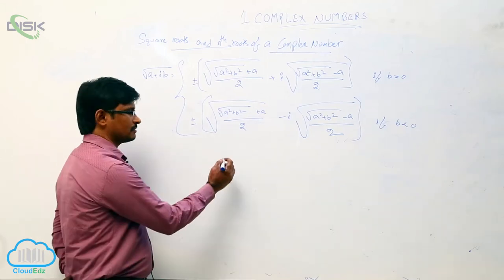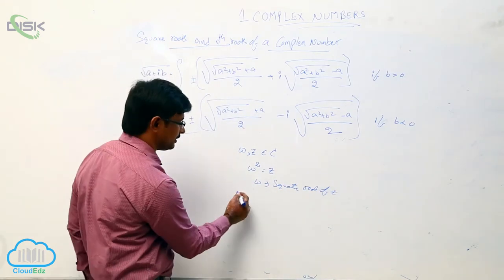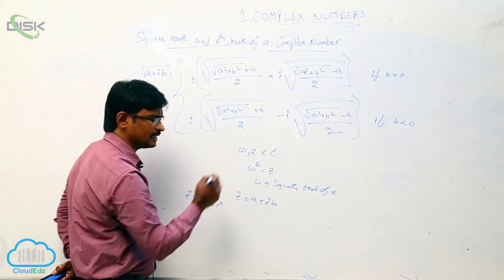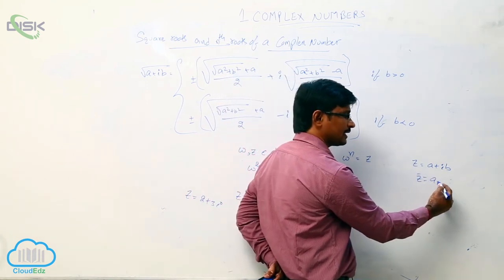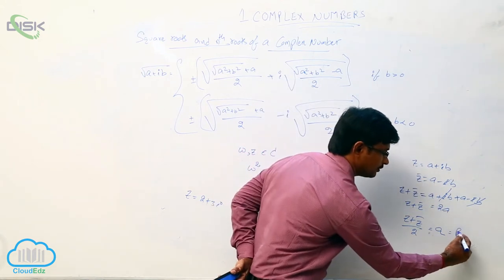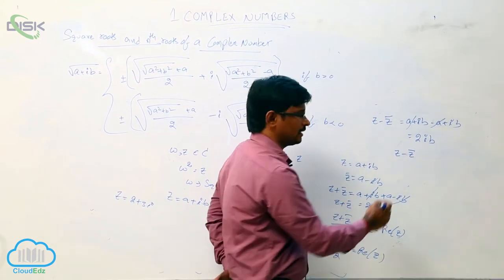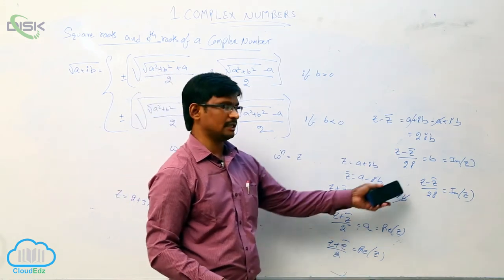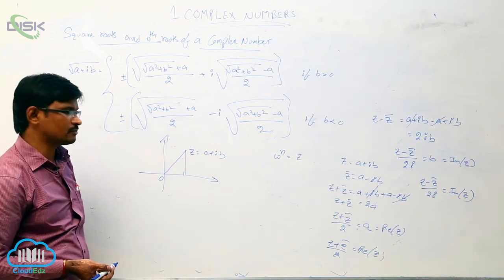Representation of complex number in the form a+ib || Sqrt & nth rt of a com no || Disk Telangana